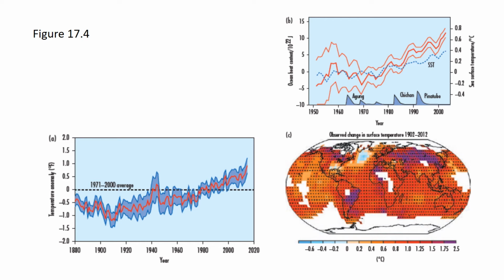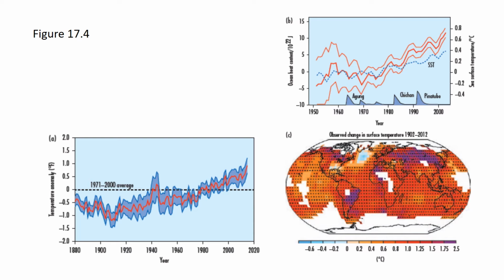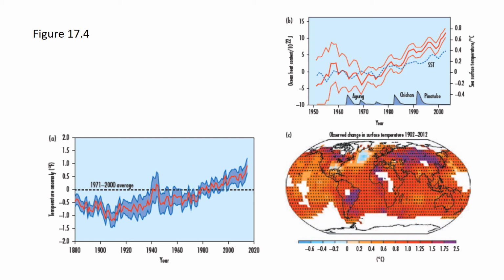Figure17 4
Chapter 17, Figure 17.4